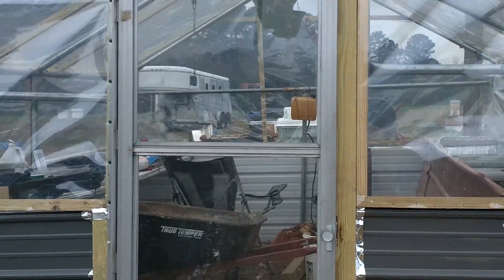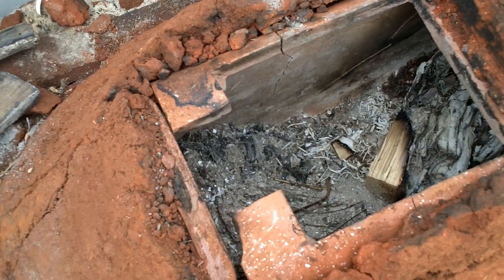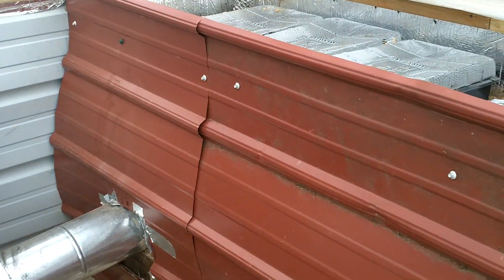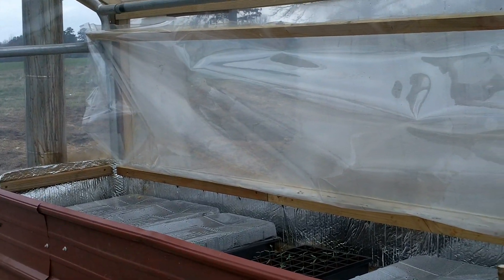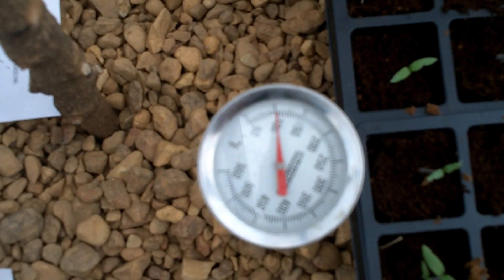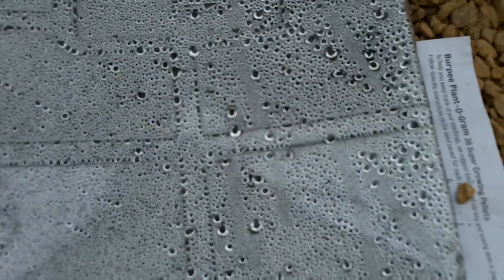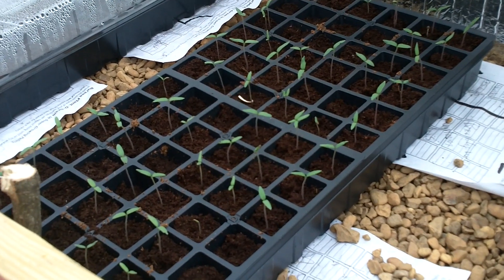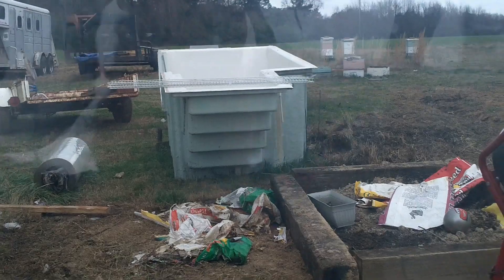update on rocket mass heater and seed starting